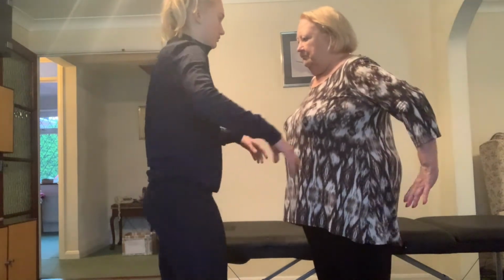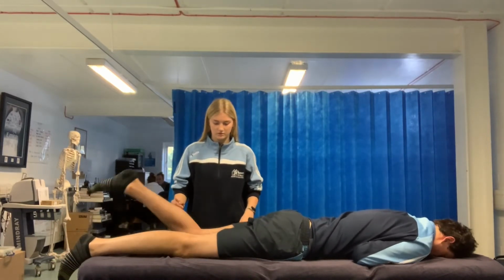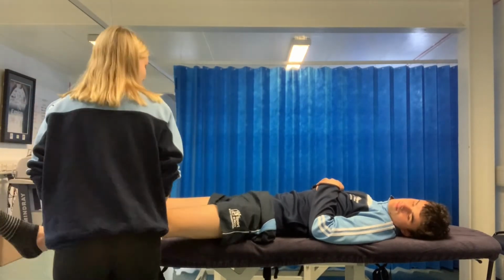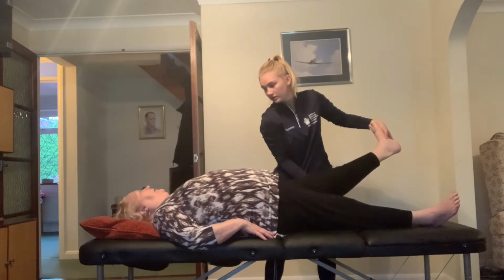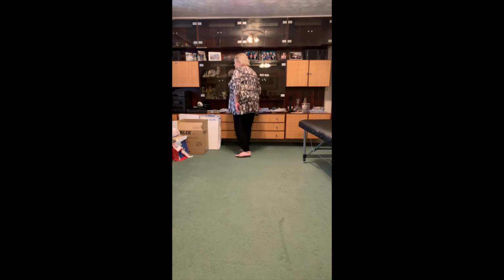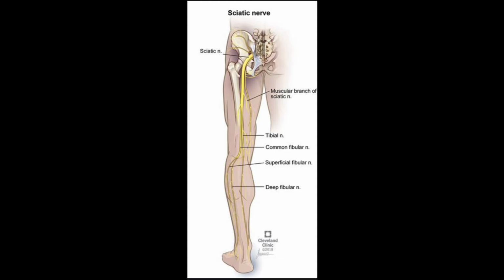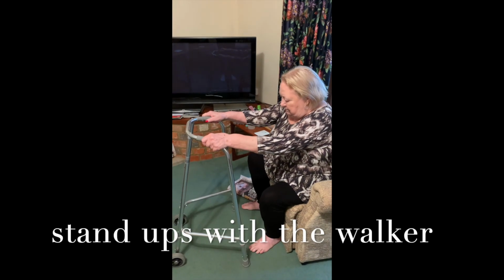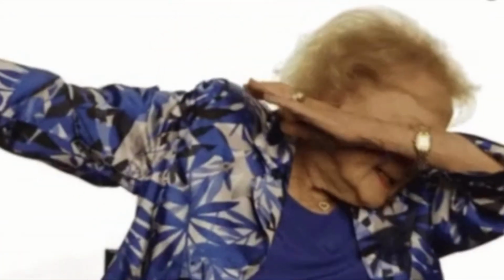Rehabilitation:VLOG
180539- Charlotte Bellamy